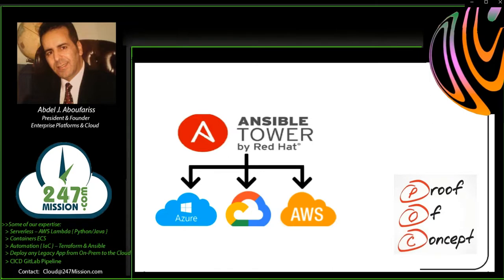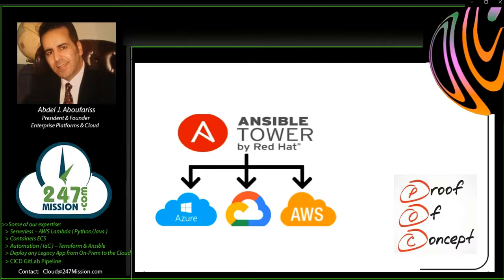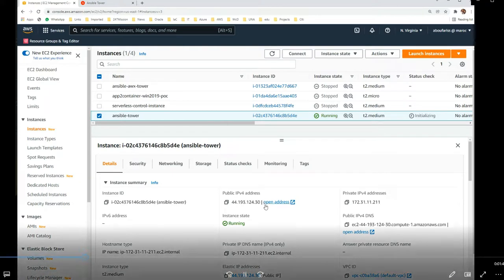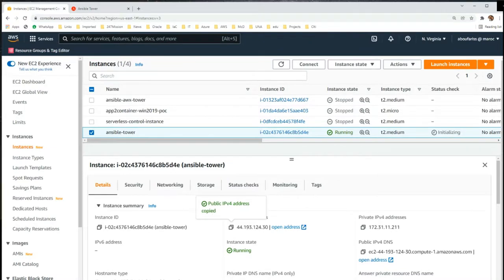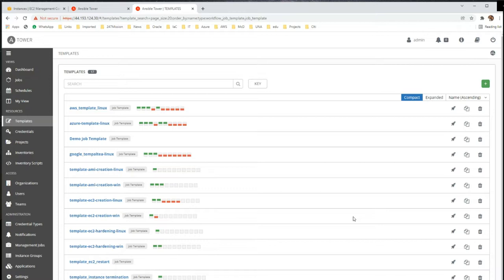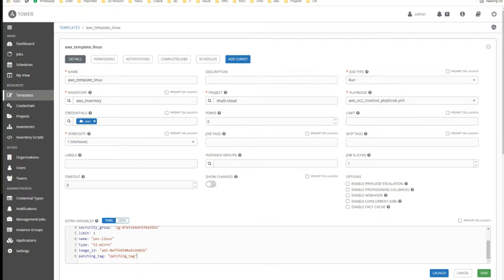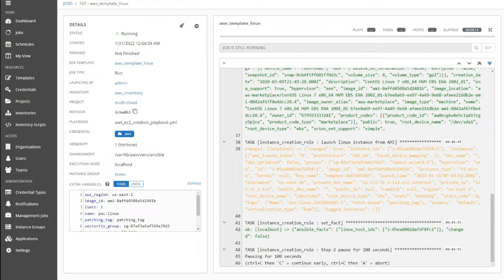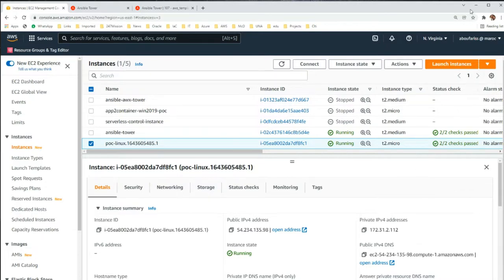POC #5 247mission.com - Provision EC2 instance via Ansible Tower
- - Some of our expertise:
    - Serverless - AWS Lambda {Pyhton/Java}
    - Containers ECS
    - IaC automation - Terraform & Ansible
    - Deploy any legacy App from On-Prem to the Cloud
    - CICD Gilab Pipeline